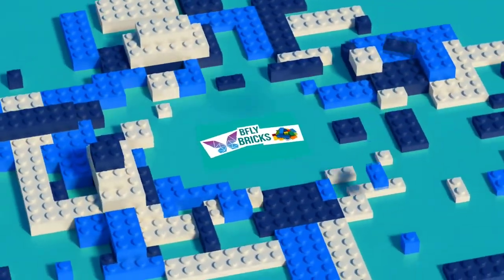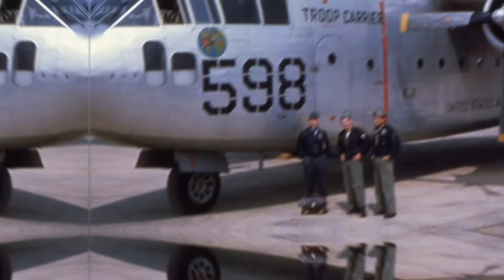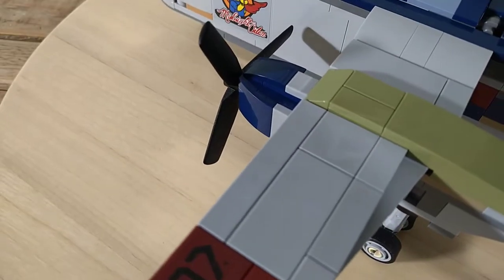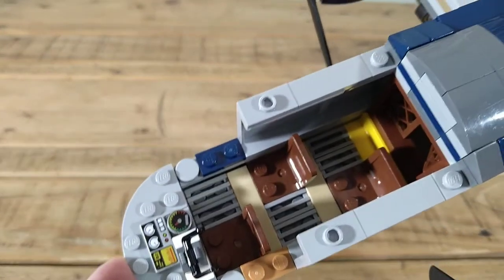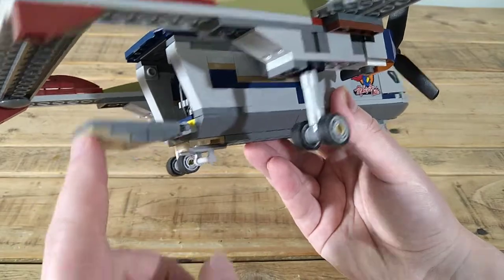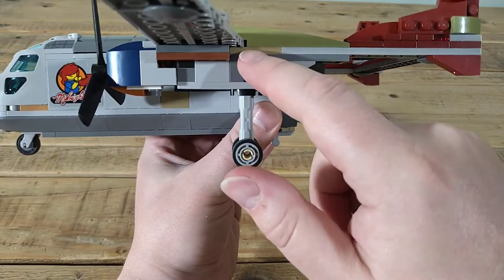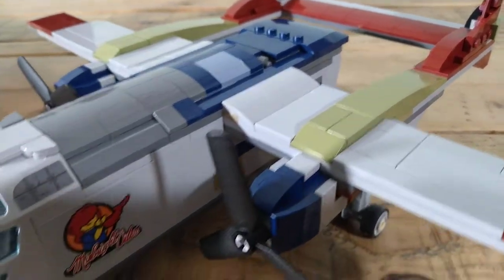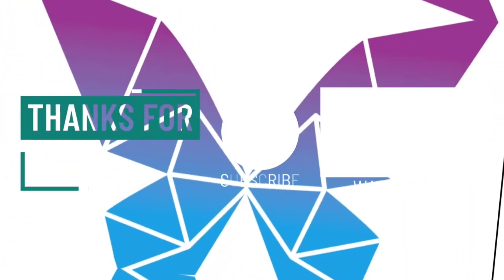LEGO Jurassic World Plane MOC (Using Quetzalcoatlus Ambush)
The aircraft in the movie is a Fairchild C119 Boxcar transport. The official Lego set was pretty decent but I felt it was too short in its dimensions and didn't have the right colouration and of course too many studs!!